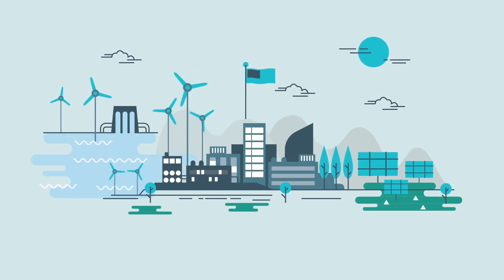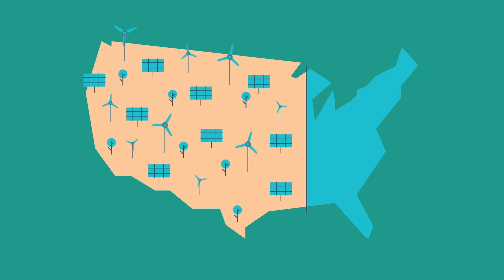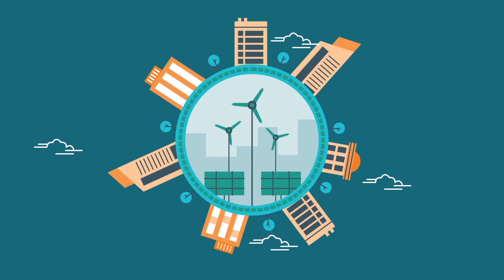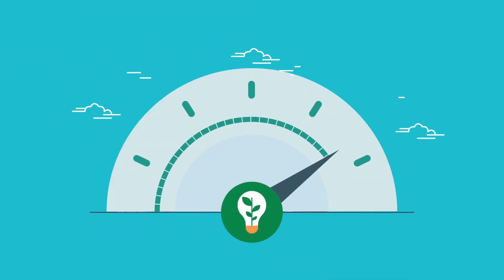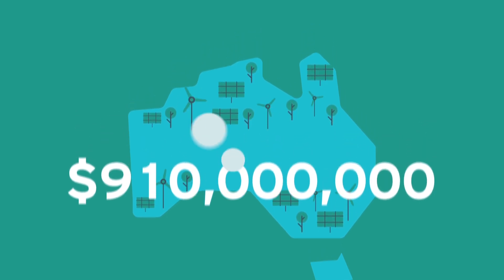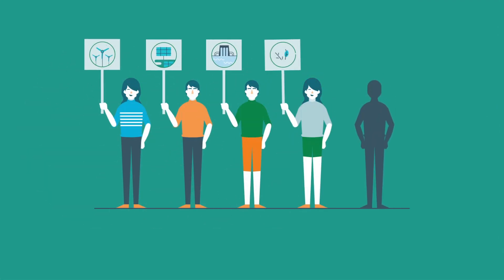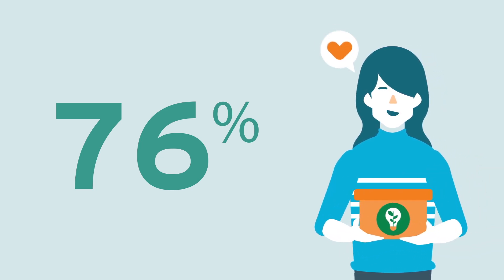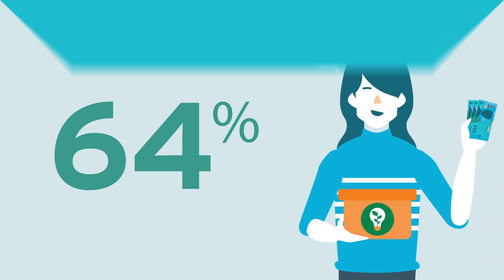Australian Renewable Energy Agency | Punchy Digital Media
Punchy Digital Media delivers animated explainer videos that pack a punch. Our engaging content is designed to capture your audience's attention and convey your message in a memorable way. See how our videos can transform your communication efforts.